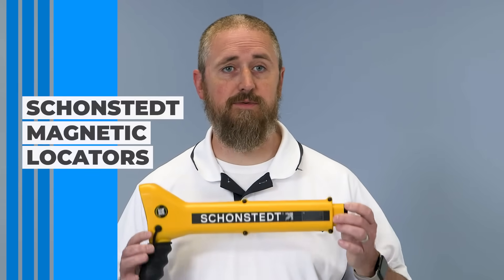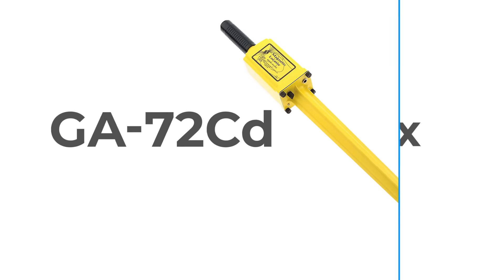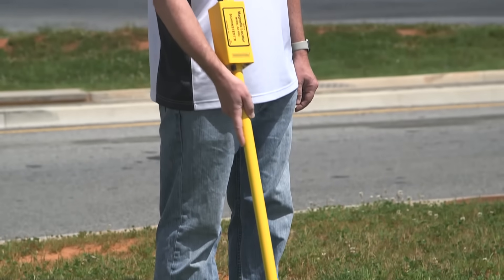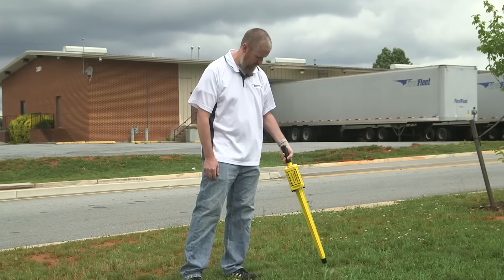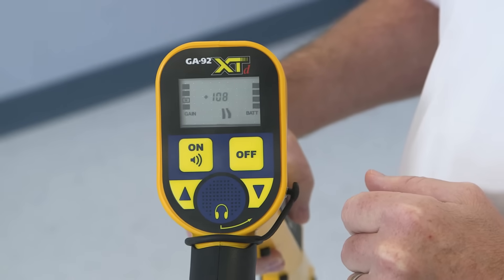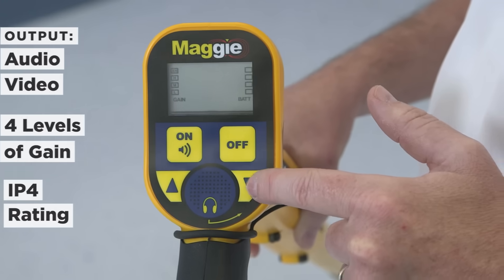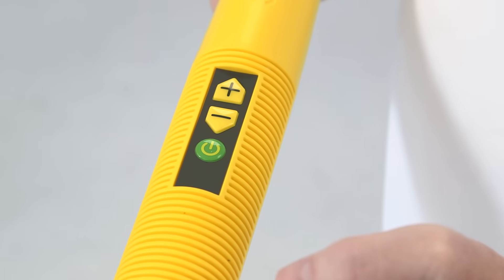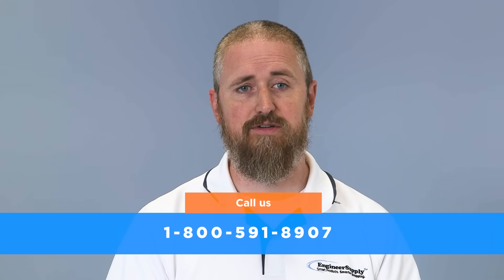Top 5 Magnetic Locators from Schonstedt Instruments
If you need to find and trace and iron or steel object underground, you need a magnetic locator.
Schonstedt magnetic locators and their pipe and cable locators are among the best tools you can use for the job.

1. Schonstedt GA-52Cx
2. Schonstedt GA-72Cd
3. Schonstedt GA-92XTd
4. Schonstedt Maggie
5. Schonstedt  Spot

TIMESTAMPS:
0:00 Intro
0:10 What are magnetic locators used for?
0:42 5 Schonstedt Models
0:59 Schonstedt GA-52Cx
1:33 Schonstedt GA-72Cd
1:52 Schonstedt GA-92XTd
2:15 Schonstedt Maggie
2:35 Schonstedt Spot
3:04 Where to find us
3:18 Contact Us